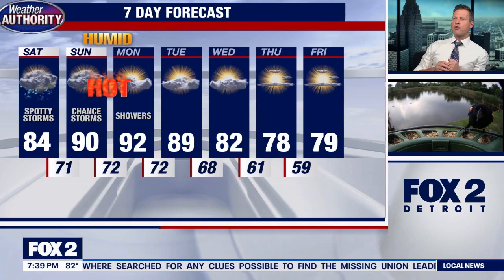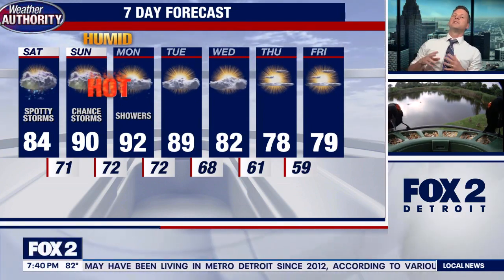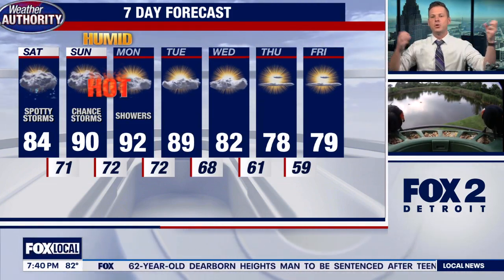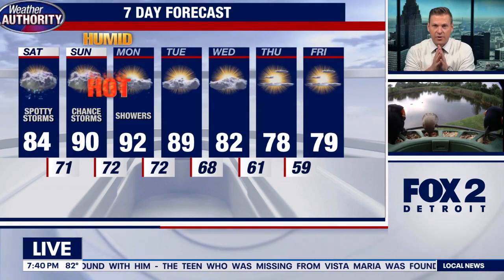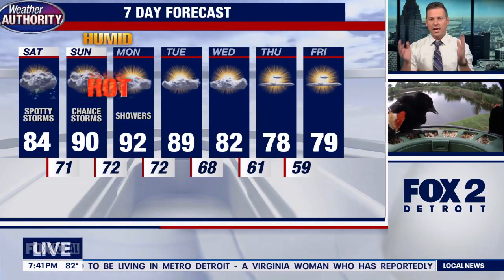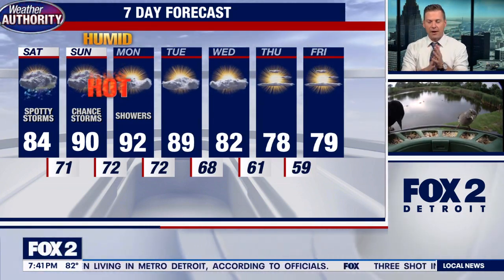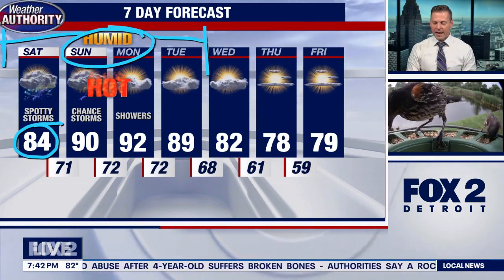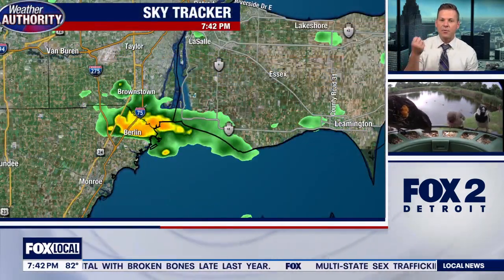Derek Kevra explains dry heat vs humidity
FOX2 Meteorologist Derek Kevra explains the difference of dry heat vs. humidity, and how lightning forms